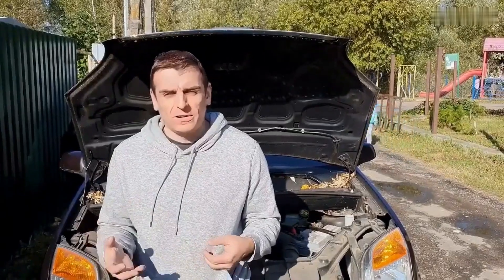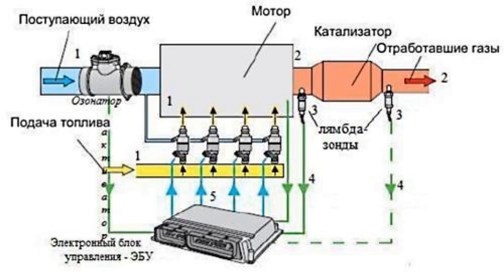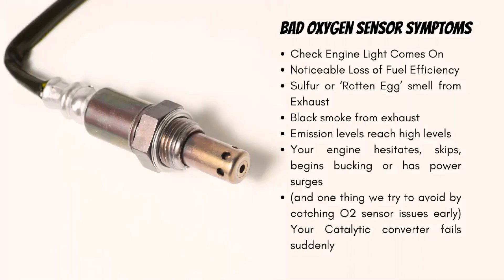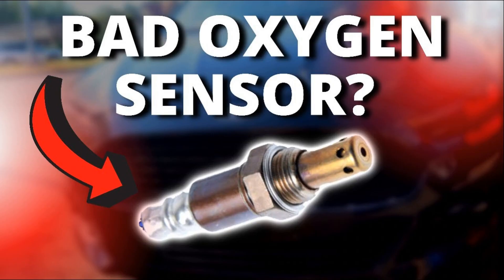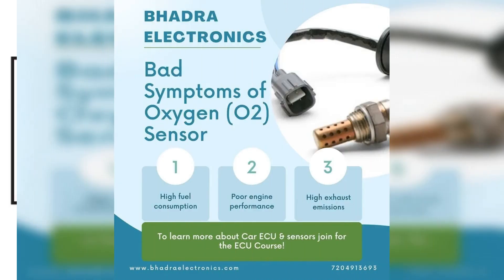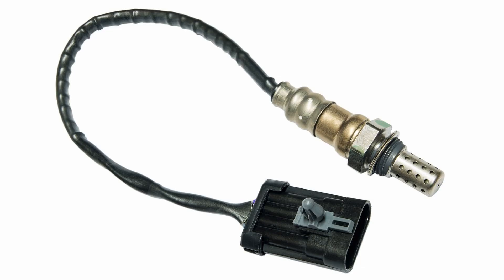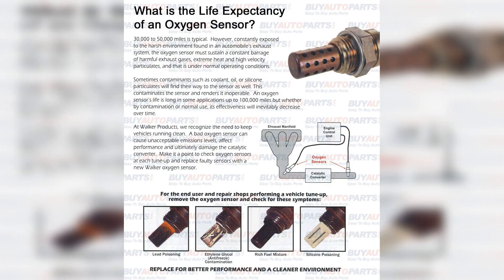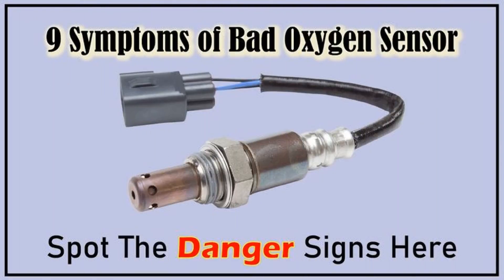Top Signs Your Oxygen Sensor is Failing: Don't Ignore These Symptoms!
Symptoms of a faulty oxygen sensor

In this informative video, we delve into the critical role of the oxygen sensor in your vehicle and explore the various symptoms that indicate it may be malfunctioning. The oxygen sensor is a vital component of your car's emissions control system, responsible for monitoring the level of oxygen in the exhaust gases. This data is essential for the engine control unit (ECU) to optimize fuel efficiency and reduce harmful emissions. When the oxygen sensor fails, it can lead to a range of issues that not only affect your vehicle's performance but can also result in increased fuel consumption and emissions.

Throughout the video, we will highlight the most common symptoms of a faulty oxygen sensor. Viewers will learn to recognize signs such as poor fuel economy, where you may notice that your vehicle is consuming more fuel than usual. This can be a significant indicator that the oxygen sensor is not providing accurate readings, leading the ECU to adjust the air-fuel mixture improperly.

Another key symptom we discuss is the check engine light. If this warning light illuminates on your dashboard, it could be a sign of a malfunctioning oxygen sensor. We will explain how to interpret diagnostic trouble codes (DTCs) that may be triggered by a faulty sensor, helping you understand the importance of timely diagnostics.

Additionally, we will cover performance issues such as rough idling, stalling, and hesitation during acceleration. These symptoms can be frustrating for drivers, and understanding their connection to the oxygen sensor can help you take proactive measures to address the problem.

The video will also touch on the potential for increased emissions, which not only harms the environment but can also lead to failing emissions tests. We will provide insights into how a faulty oxygen sensor can impact your vehicle's overall health and the importance of addressing these issues promptly.

For those interested in DIY maintenance, we will offer tips on how to visually inspect the oxygen sensor and discuss when it might be necessary to seek professional help. We will also provide guidance on replacement options and the importance of using quality parts to ensure optimal performance.

By the end of this video, viewers will have a comprehensive understanding of the symptoms associated with a faulty oxygen sensor and the implications for their vehicle's performance and emissions. Whether you're a seasoned car enthusiast or a casual driver, this video aims to equip you with the knowledge needed to keep your vehicle running smoothly and efficiently. Join us as we explore this essential component of your vehicle and learn how to identify and address issues before they escalate.